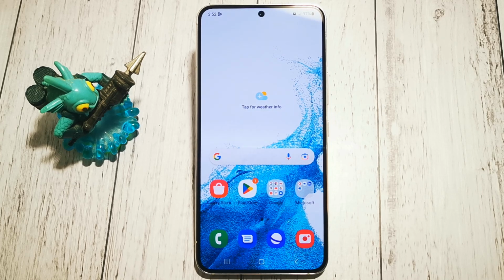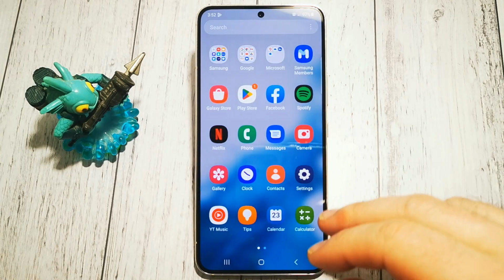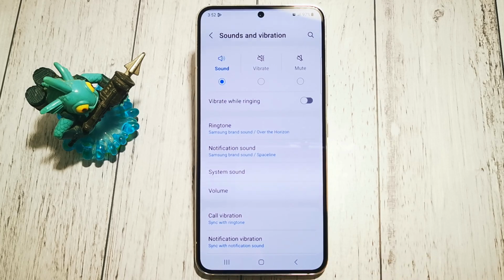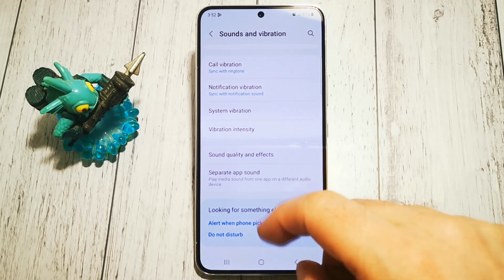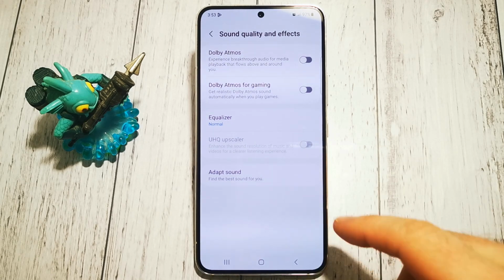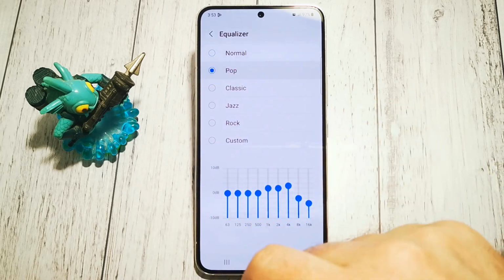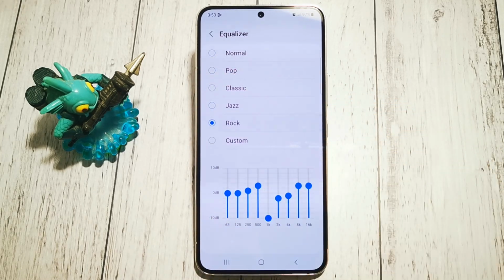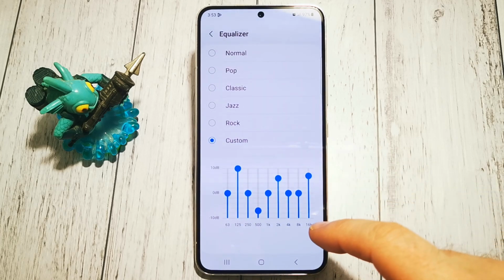SAMSUNG GALAXY S22: Where to find equlizer app options | Quick Guide